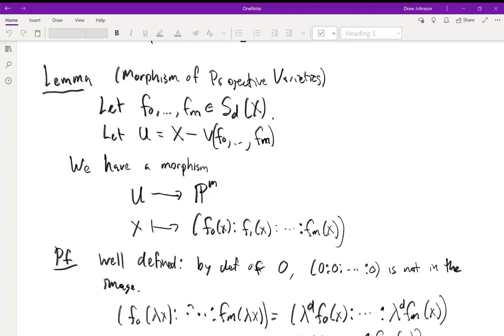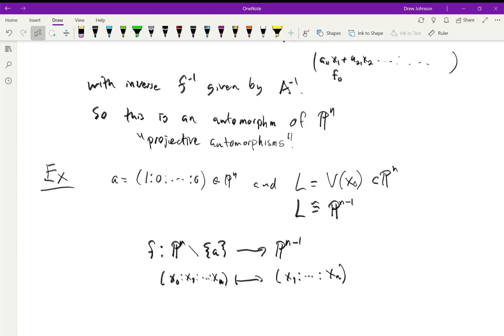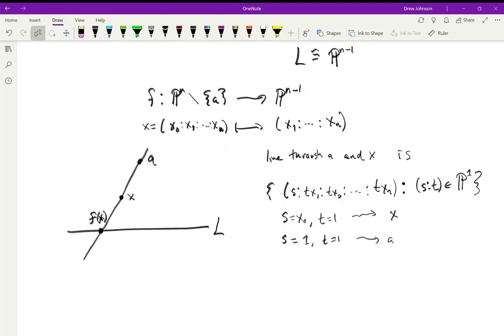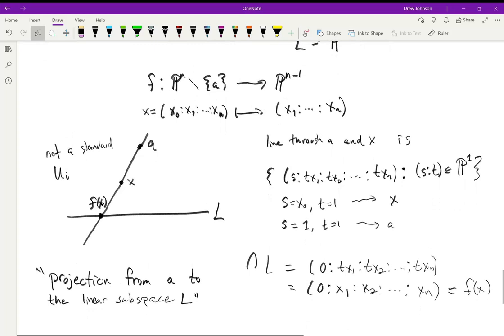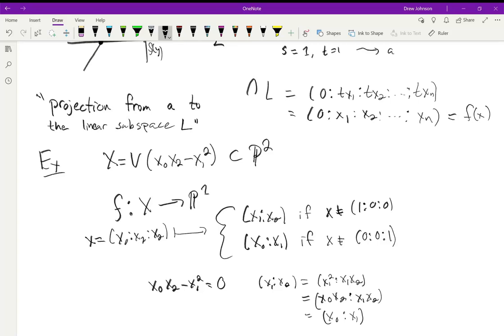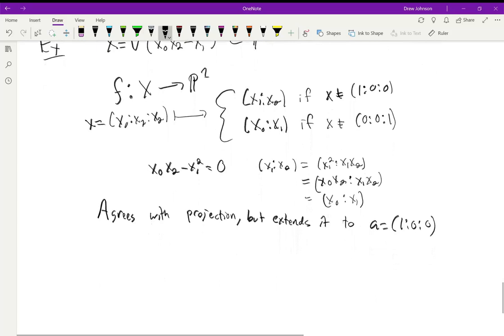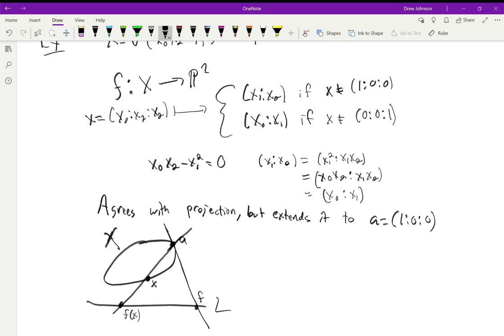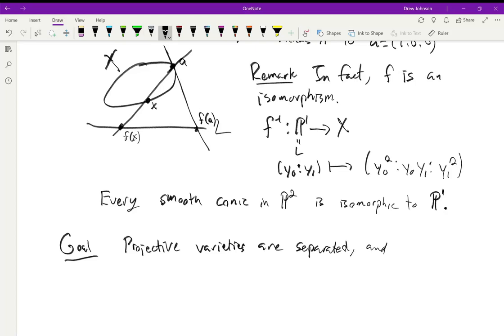Projective varieties, video 4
Recorded for "Algebraic Geometry", Spring 2020 at ETH--Zurich by Drew Johnson.